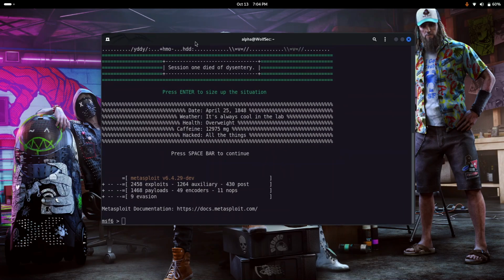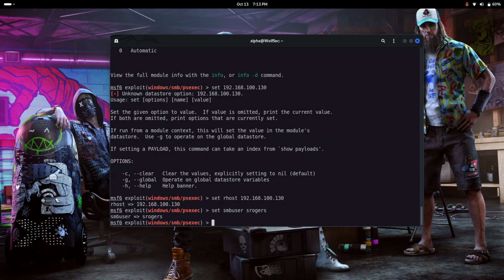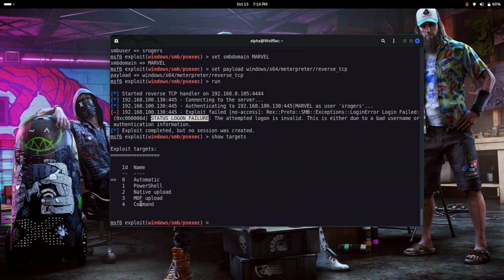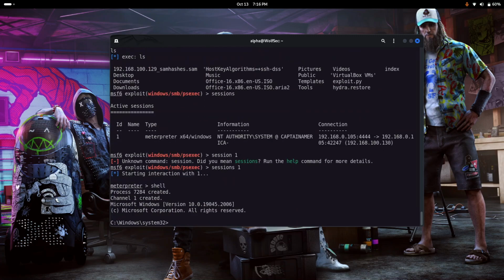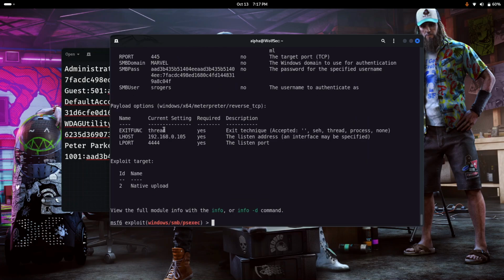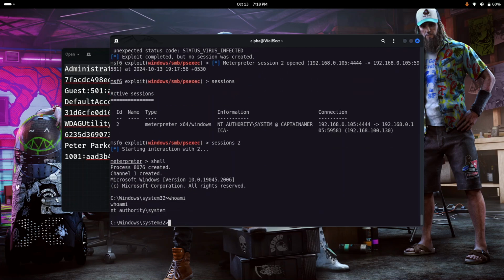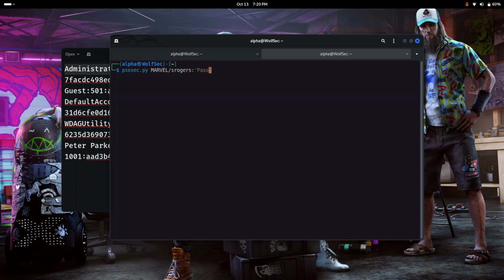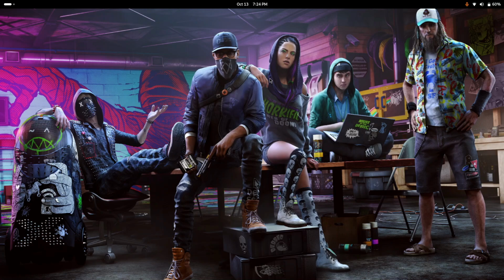How to Get a Shell After Capturing Hashes: SMB Relay Exploitation with Metasploit & psexec.py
In this video, we dive into two powerful methods for obtaining shell access after capturing hashes through SMB relay or if you already have a password. First, we’ll show you how to use Metasploit's psexec module for quick exploitation. Then, we demonstrate the manual method using psexec.py from the Impacket suite. Whether you're automating with Metasploit or going the manual route, these techniques are essential in the post-exploitation phase of any pentest.